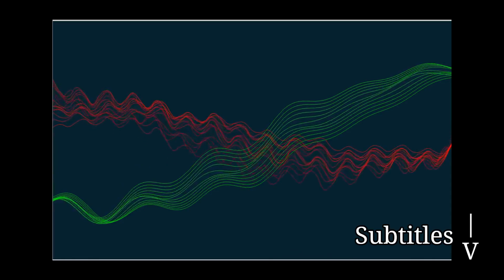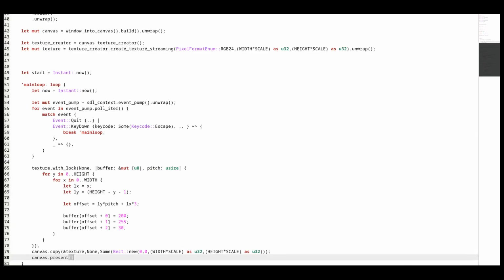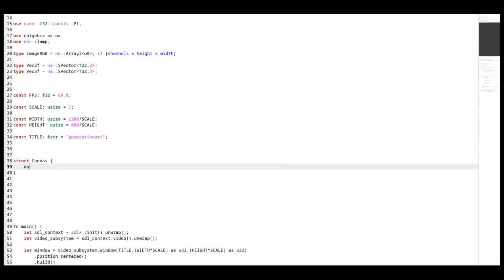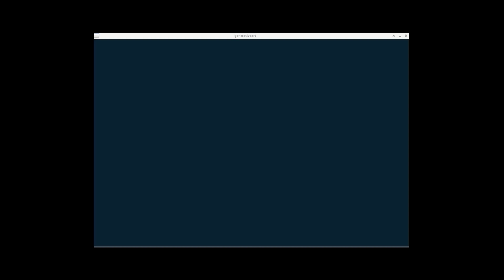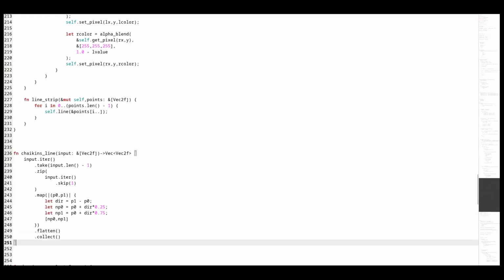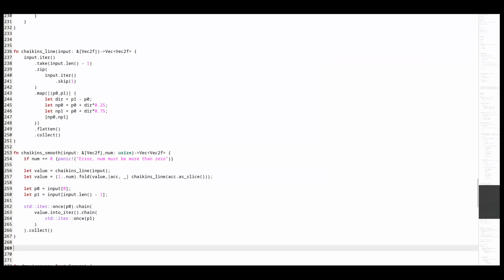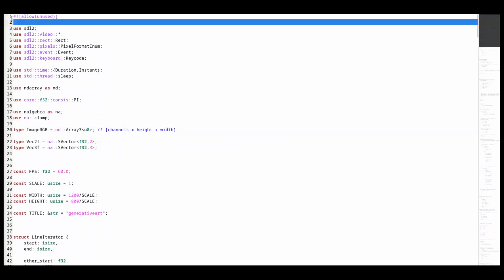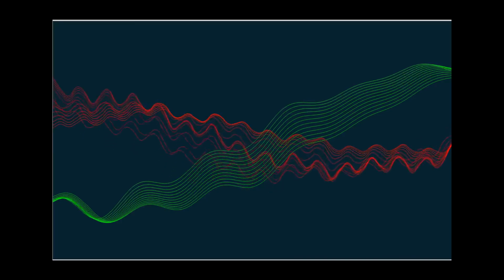[Rust] Drawing smooth antialiased lines | Generative Art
Hello, in this video I'll show you how to code rasterization of smooth by Chaikin's algorithm antialiased by Xiaolin Wu's algorithm in Rust!
This is not very hard.

You can compile and run with:
cargo run --release